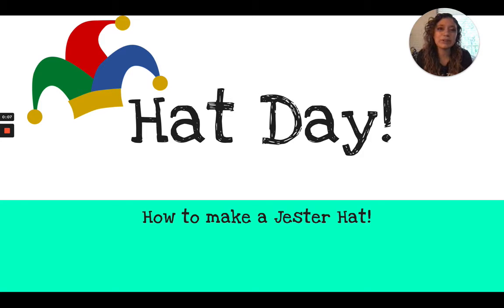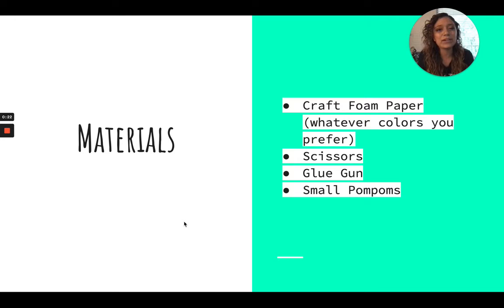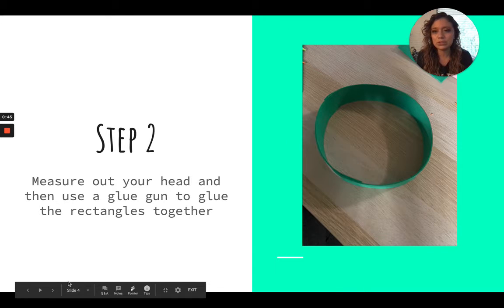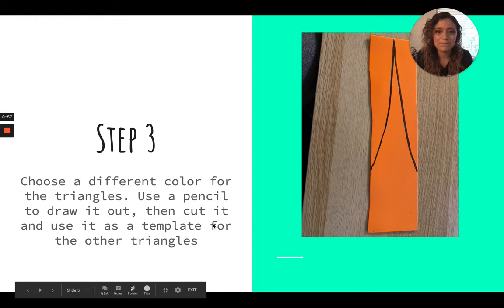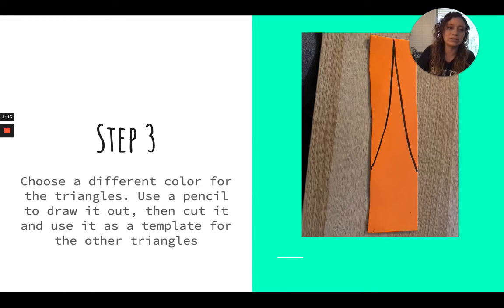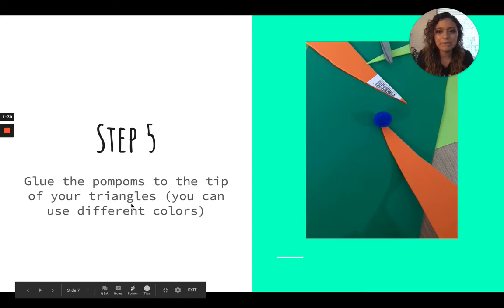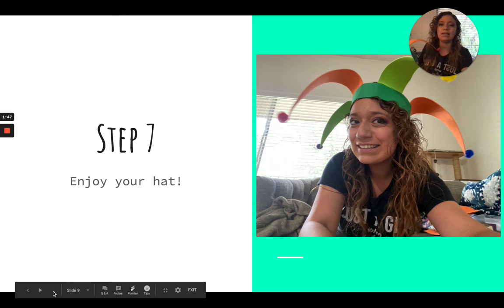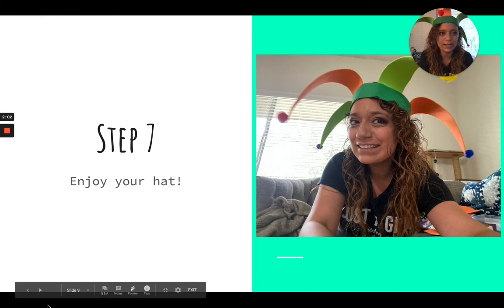Hat Day Craft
Ms. Ramos teaches us how to make our own hat for Hat Day!
Hats off to Healthy Choices!